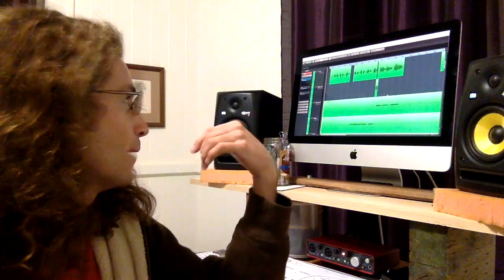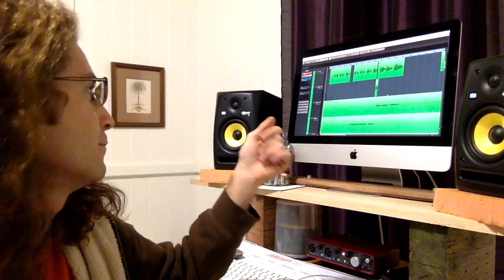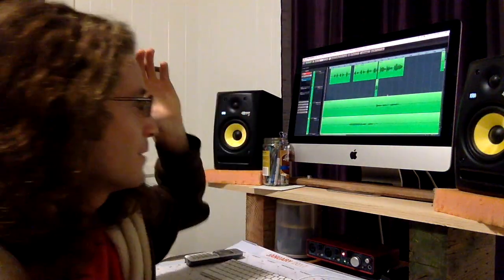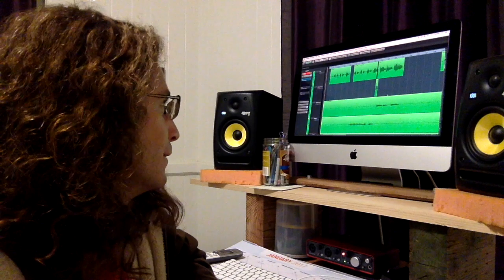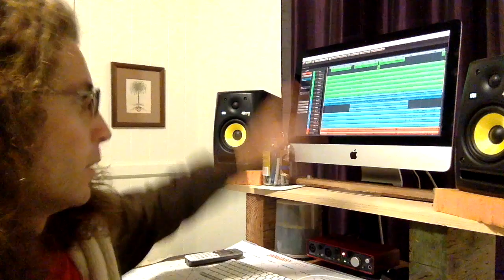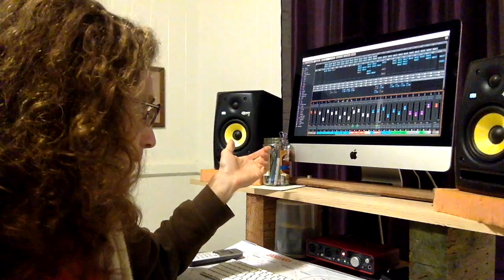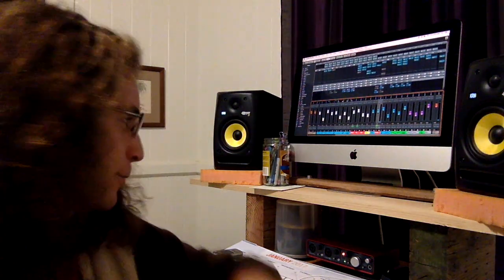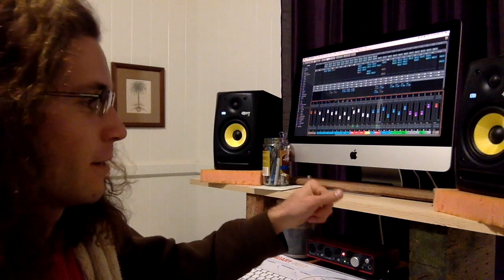Recording Log #8 - Mix Setup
In which I talk about the space and gear I'm using to mix said project.